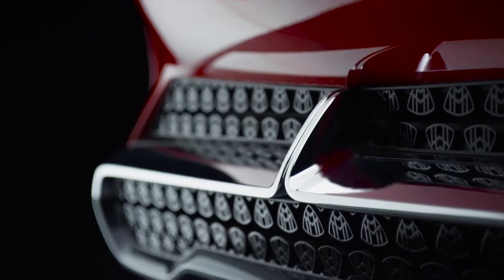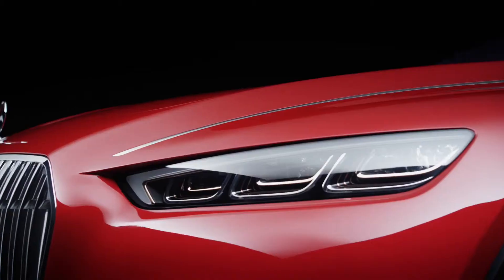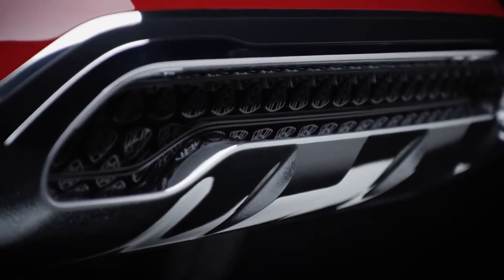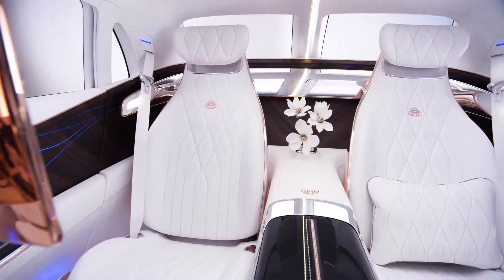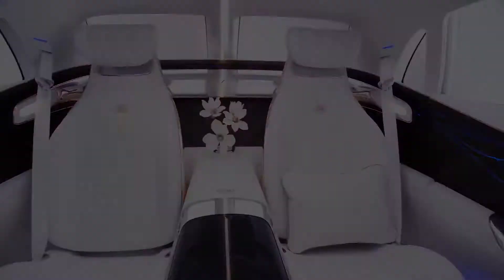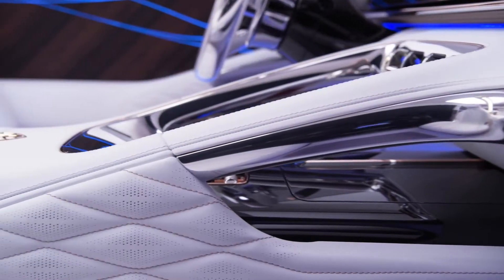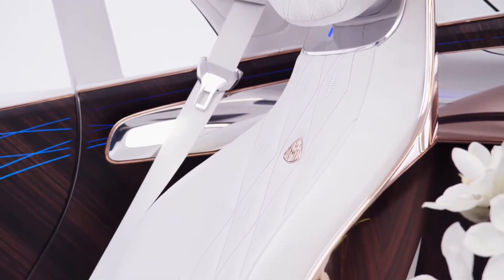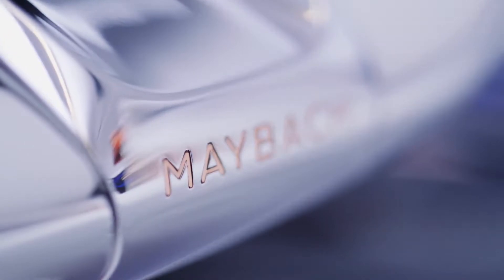Vision Mercedes-Maybach Ultimate Luxury - Trailer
The Vision Mercedes-Maybach Ultimate Luxury shows how the typical strengths of an exclusive high-end saloon and an SUV can be combined. The concept vehicle embodies the Mercedes-Maybach design language, which reflects the traditional brand values while continuing the successful Mercedes-Maybach story. To tie in with this the Design Team has created a furniture collection, which reflects the design idiom, form and material mix of the show car.